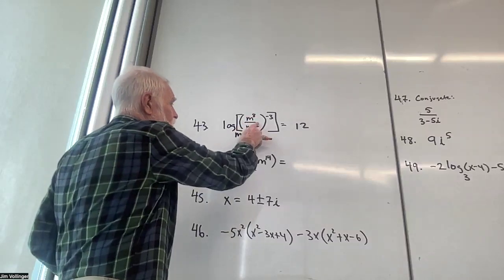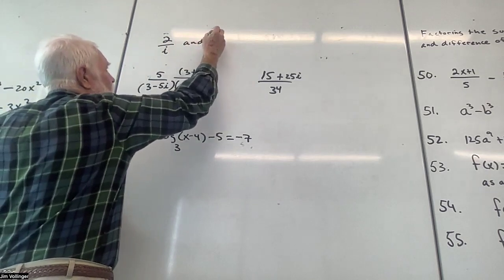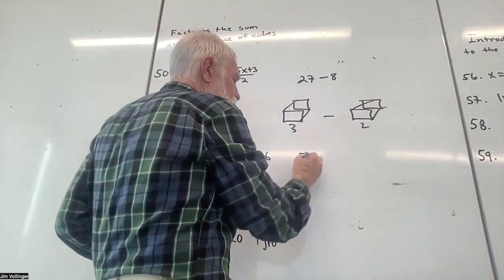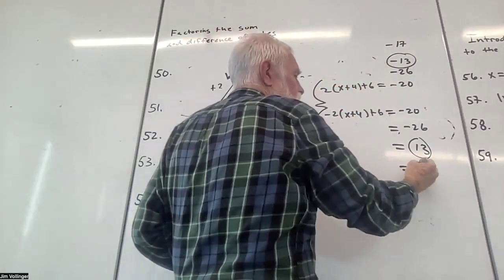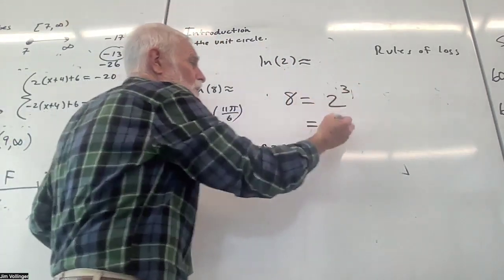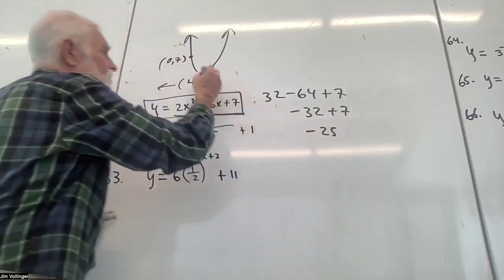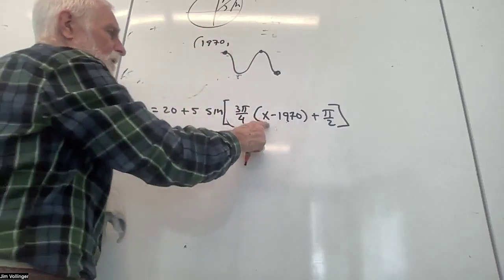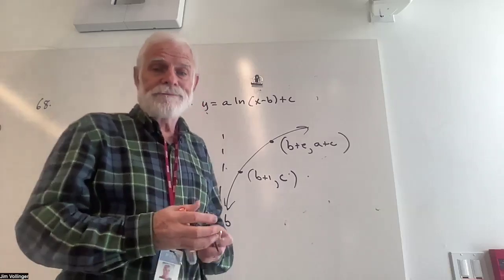311 Lesson 13 problems 43 -69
12:53 error.  Thanks, Yasser.